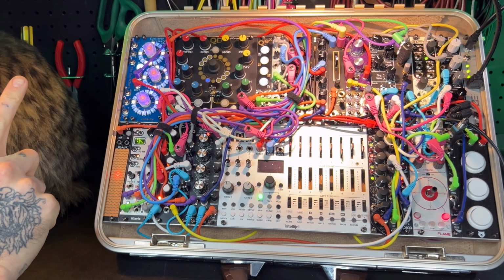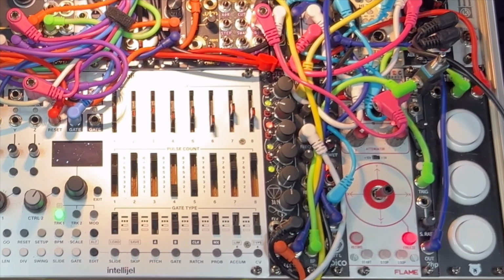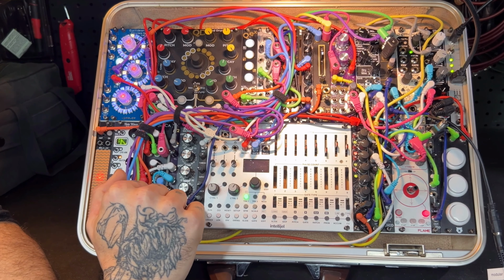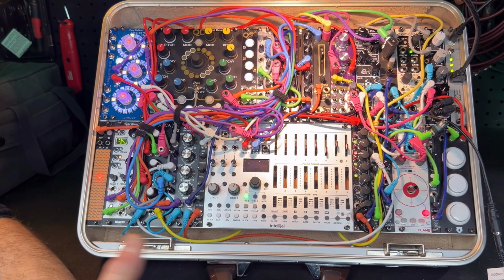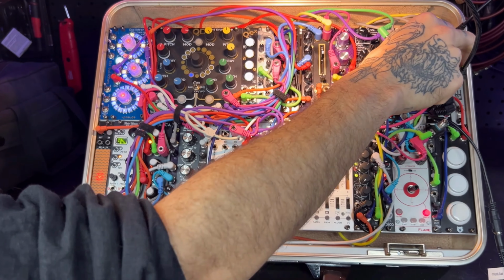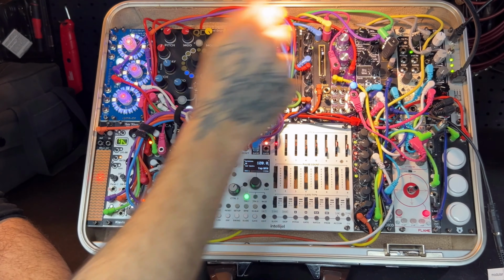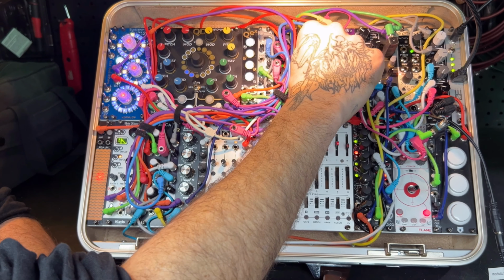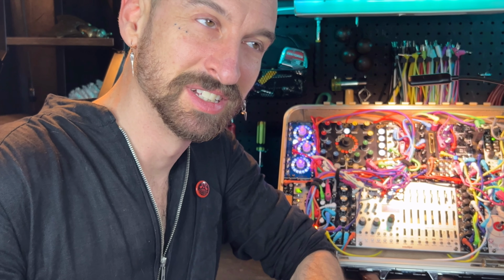Eurorack Rig Rundown: How & Why To Build A Mean Lil Modular Synth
Eurorack rig rundown after one year. Not gonna get technical here, or maybe ever. I more wanted to provide the kind of big picture intro that helped me get my bearings when I was just getting into modular synths. Maybe it'll help you too.

0:00 Introduction
1:16 Discussion
7:00 Demo

Shout out to @mylarmelodies for his inspiring approach to small-system modular, particularly his Metropolix videos. Cheers brother!